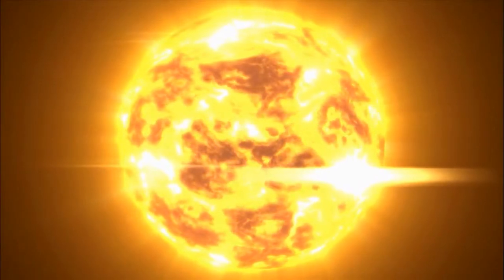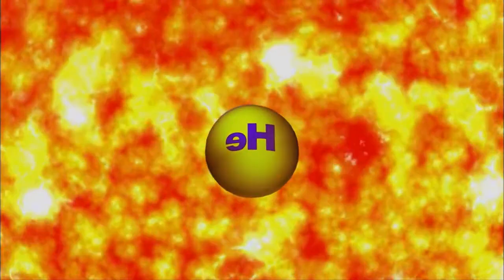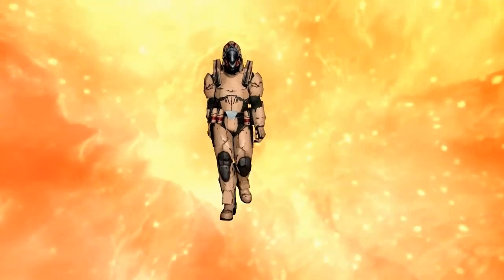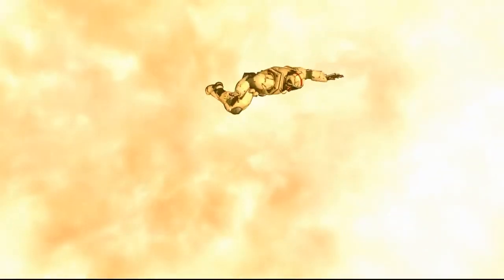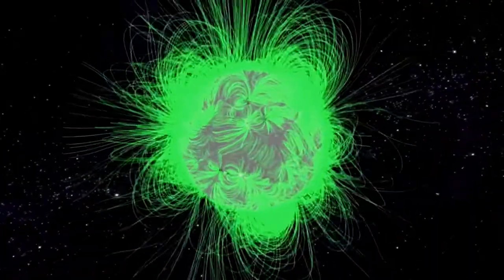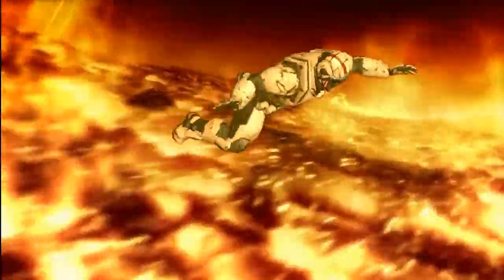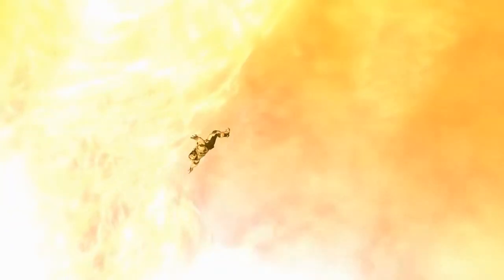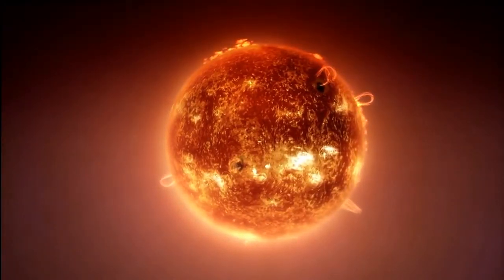10 Interesting Facts about SUN !!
This Video is about How Sun will DIE !!! | Will Our Sun Really Switch Off!
Find Out with us.

5 minute reading
Our Channel: We make Science fiction interesting history and on demand infotainment

Lets Travel to the Sun (Dive into the Core of SUN)  5 minute reading